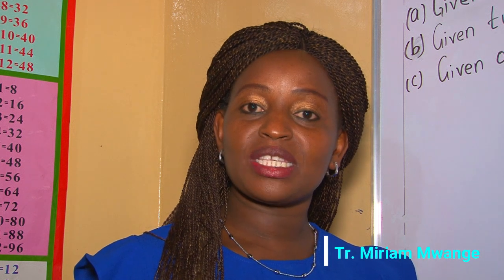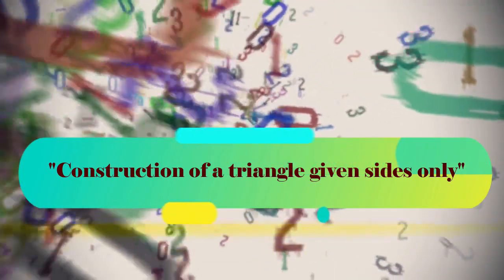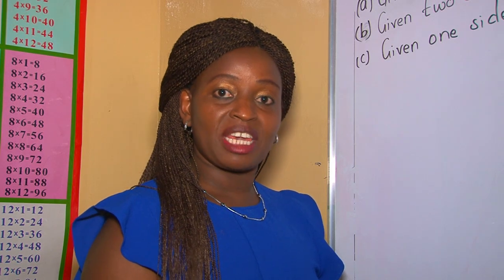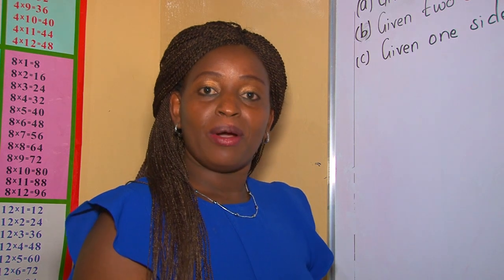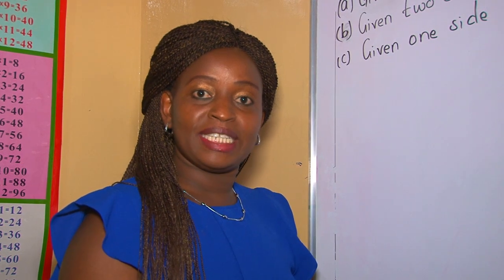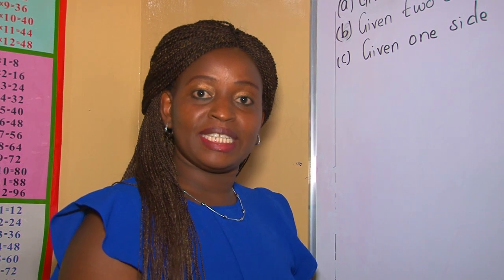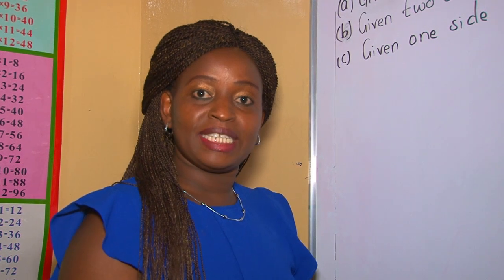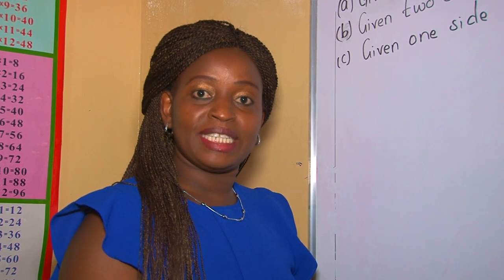Construction of a triangle given sides only - for Grade 6, 7 and 8Tr. Miriam Mwange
Coming up with an accurate  triangle given sides only